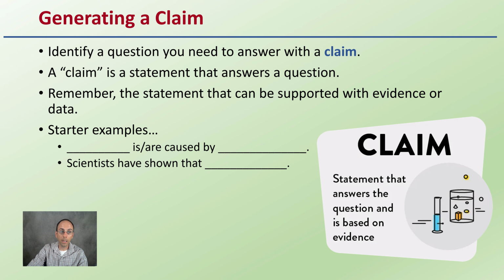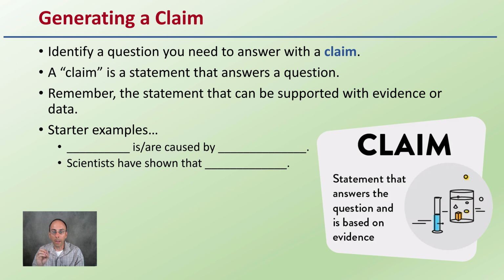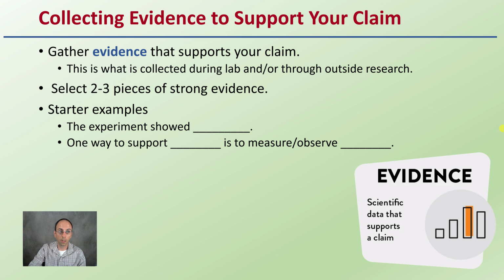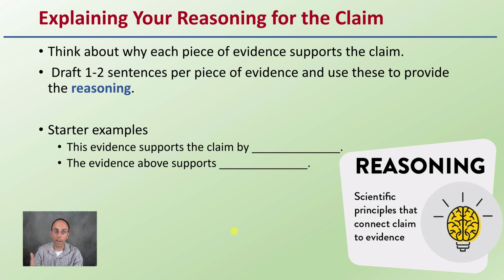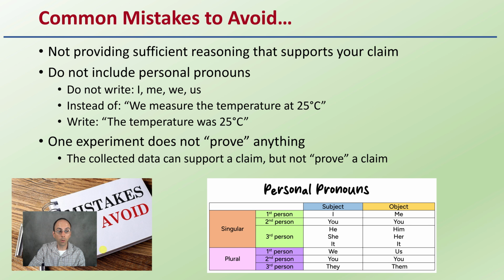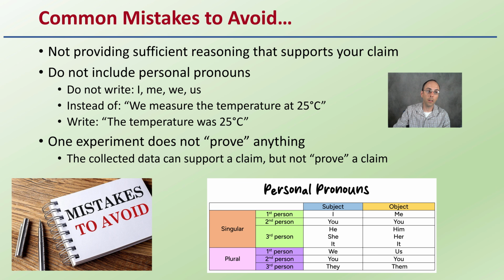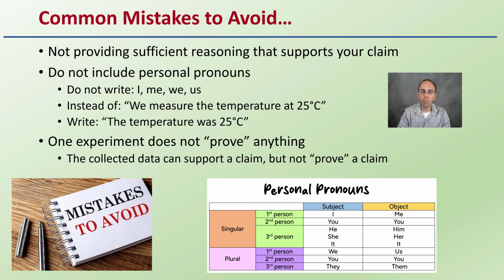Lab Report Writing Using the CER Method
Lab Report Writing Using the CER (Claim, Evidence, Reasoning) Method
Think CER = Claim, Evidence, Reasoning (CER)
Identify the question you need to answer with a claim.
This will be supported by evidence
Collect evidence to support your claim
Ex. Observations, measurements, and results from experiments.
Explain your reasoning by showing how all the pieces of evidence fit together.
Describe how each piece of evidence supports your original claim.

Generating a Claim
Identify a question you need to answer with a claim.
A “claim” is a statement that answers a question.
Remember, the statement that can be supported with evidence or data.
Starter examples…
__________ is/are caused by ______________.
Scientists have shown that _____________.
Collecting Evidence to Support Your Claim
Gather evidence that supports your claim.
This is what is collected during lab and/or through outside research.
 Select 2-3 pieces of strong evidence.
Starter examples
The experiment showed _________.
One way to support ________ is to measure/observe ________.
Explaining Your Reasoning for the Claim
Think about why each piece of evidence supports the claim.
 Draft 1-2 sentences per piece of evidence and use these to provide the reasoning.

Starter examples
This evidence supports the claim by ______________.
The evidence above supports ______________.
Common Mistakes to Avoid…
Not providing sufficient reasoning that supports your claim
Do not include personal pronouns
Do not write: I, me, we, us
Instead of: “We measure the temperature at 25°C”
Write: “The temperature was 25°C”
One experiment does not “prove” anything
The collected data can support a claim, but not “prove” a claim

*Due to the description character limit the full work cited for "Lab Report Writing Using the CER Method" can be viewed